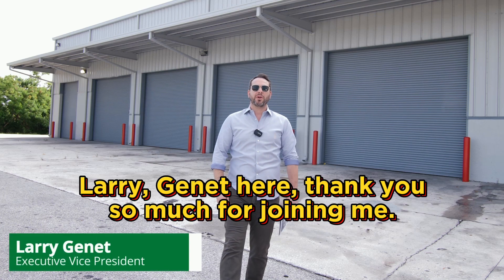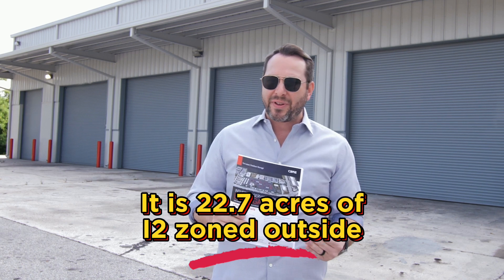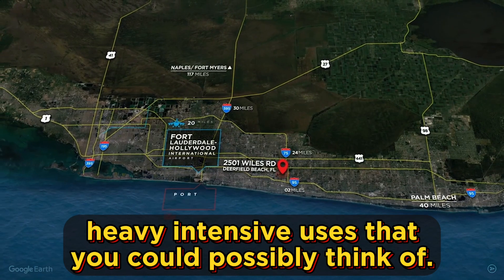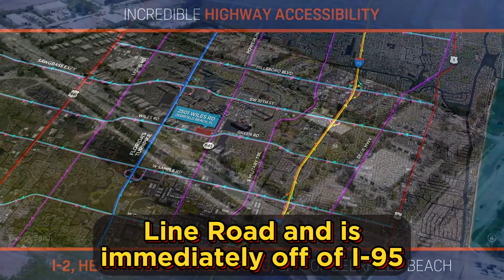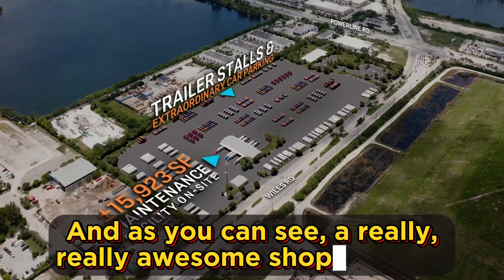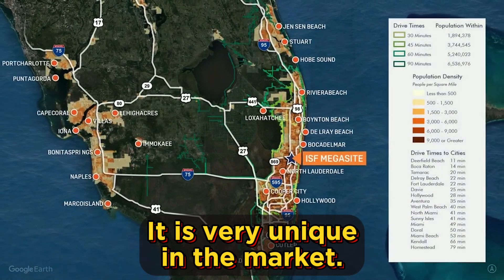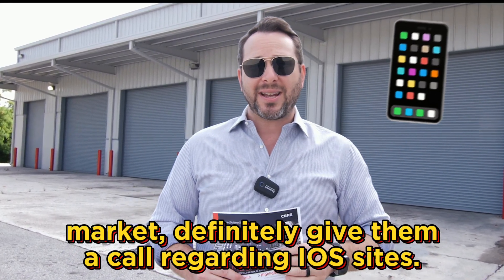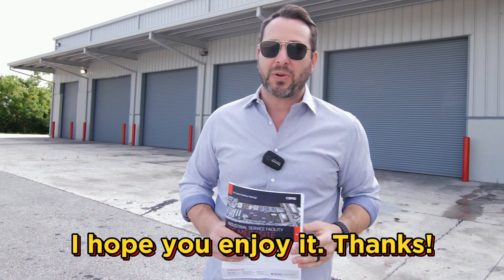Craziest outdoor storage site I've ever seen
Hands down this is the best Industrial Service Facility Megasite for lease in the market. Multiple buildings, paved, drained, lit, secured, and landscaped! Hit us up for more info!